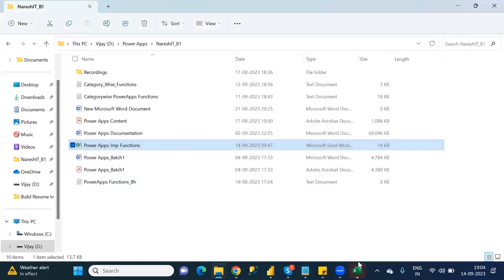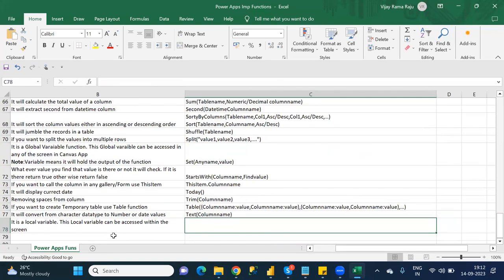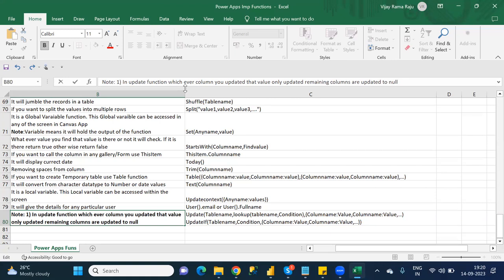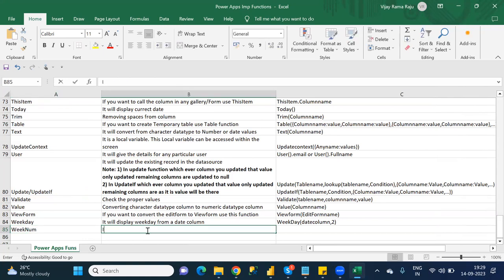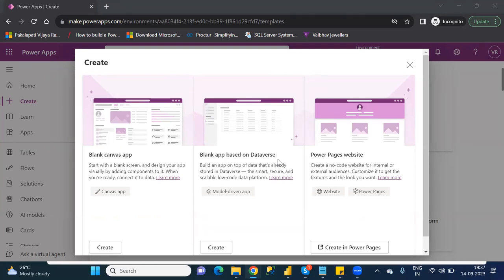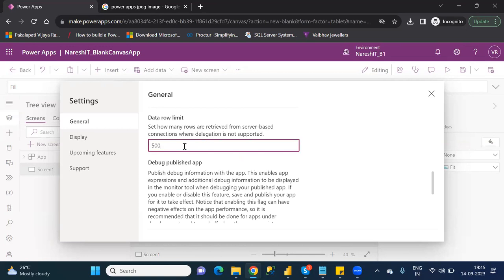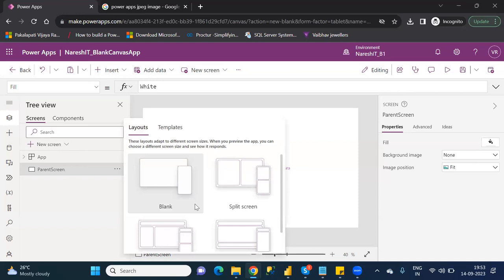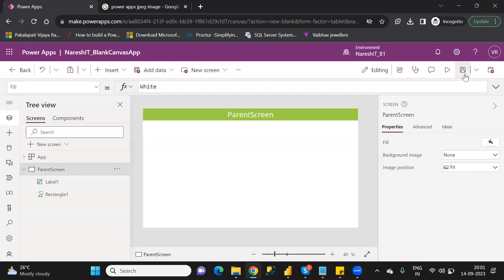SESSION 28 Power Apps Tutorial for Beginners (Step-by-Step)